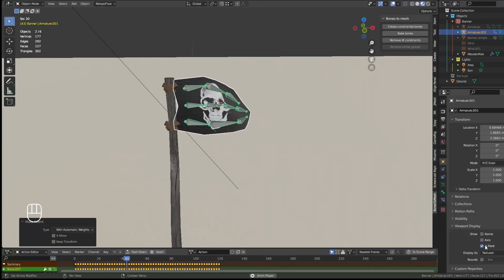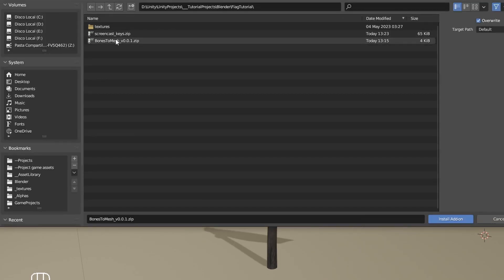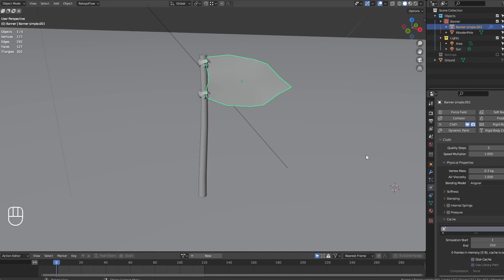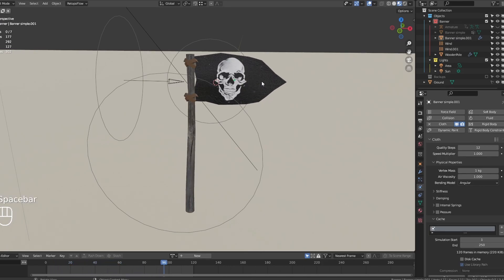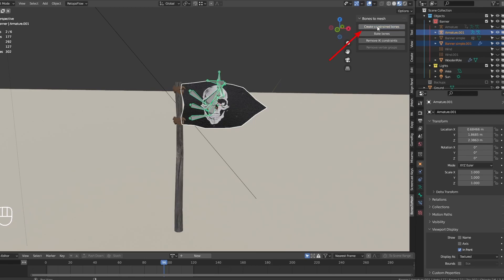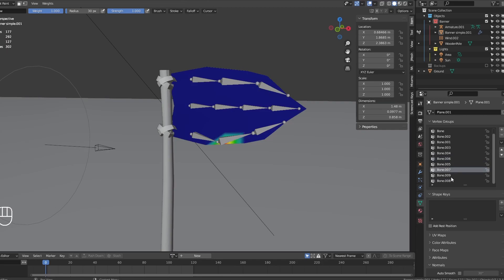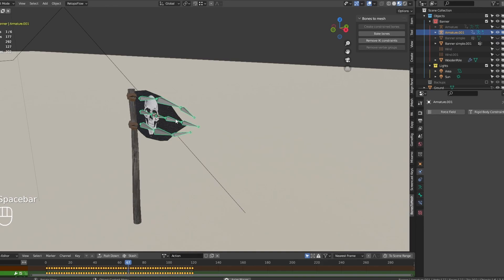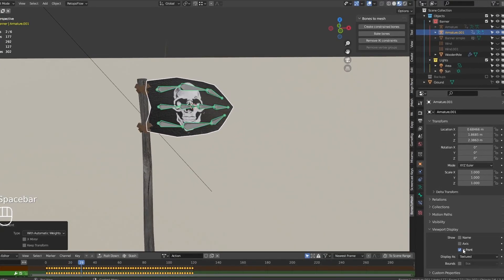Bone animations from physics | Simple addon | Blender flag tutorial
I've made a simple addon to automate how to bake bone animations from blenders cloth physics simulations. I hope this helps, as the process of doing this is very laborious and tedious.

CHAPTERS:
0:00 Intro
0:17 Installing addon
0:39 Adding physics to the flag
1:34 Creating the bones
1:55 Using the addon and creating the animation
3:17 Afterword